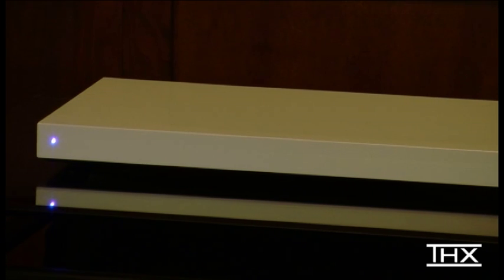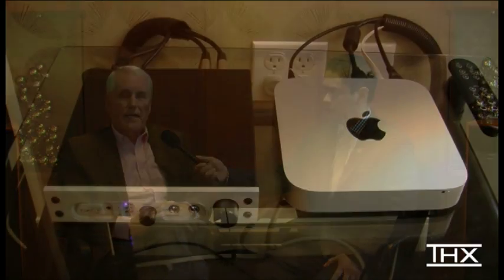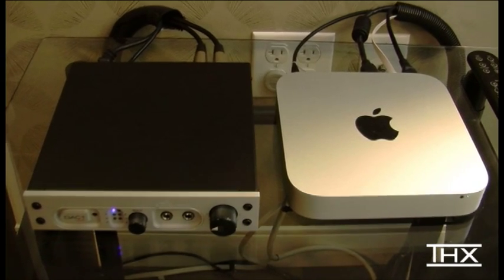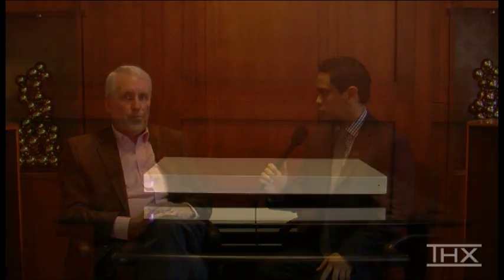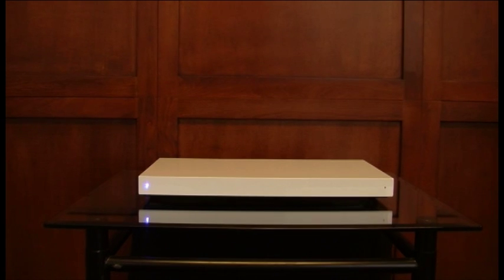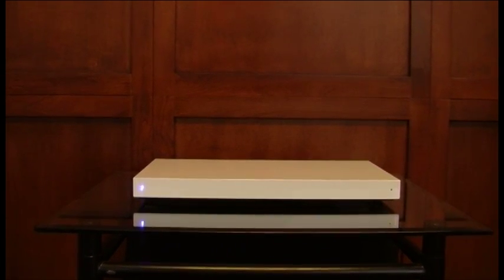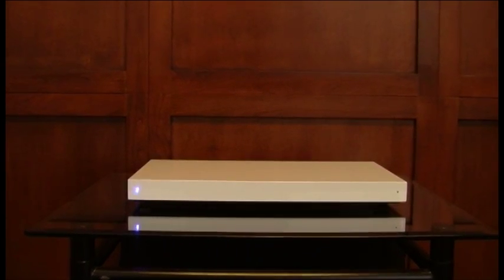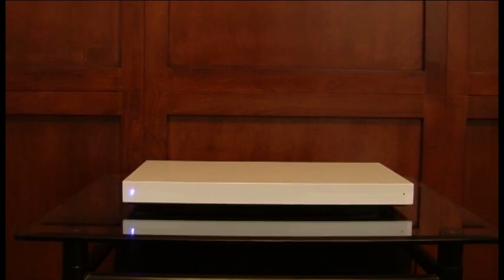THX @ CES 2012 - New Amplifier Technology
Peter Vasay talks to THX Senior VP, Laurie Fincham about the new THX amplifier technology being showcased at CES 2012.